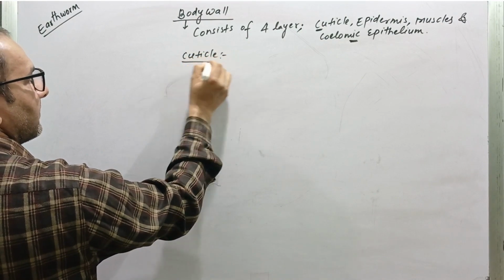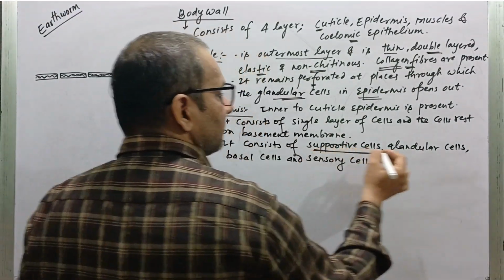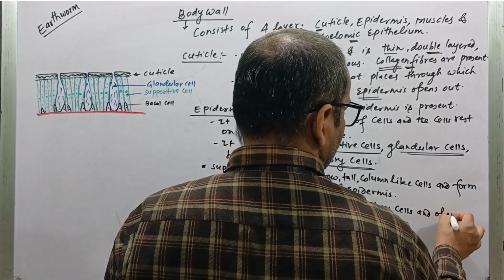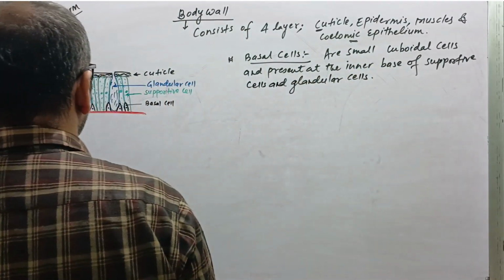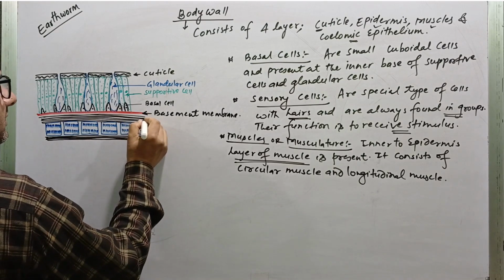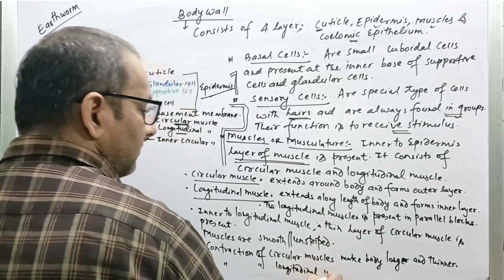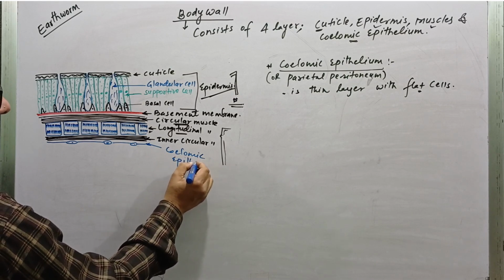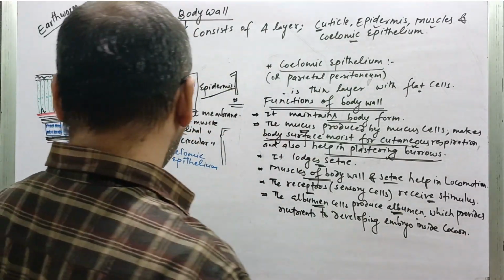Bodywall of Earthworm II Earthworm IICLASS 11 II ZOOLOGY II NEB II CEE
Bodywall of Earthworm
 Earthworm
 CLASS 11
 ZOOLOGY  II  NEB  II  CEE  II  NEET  II
# Structure of BodyWall of Earthworm
# Cuticle
# Epidermis
# Muscles
Coelomic Epithelium
# Pradip Niraula